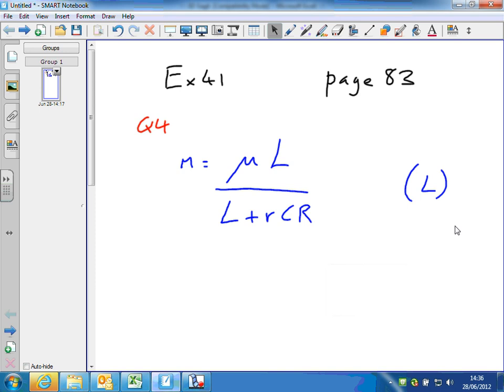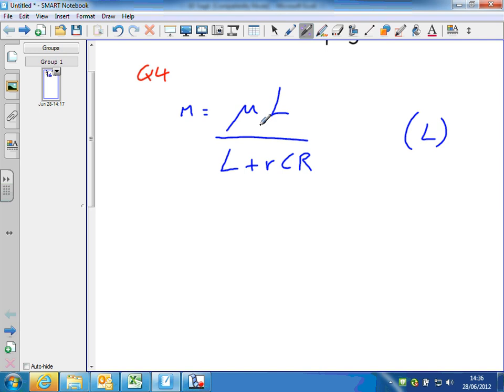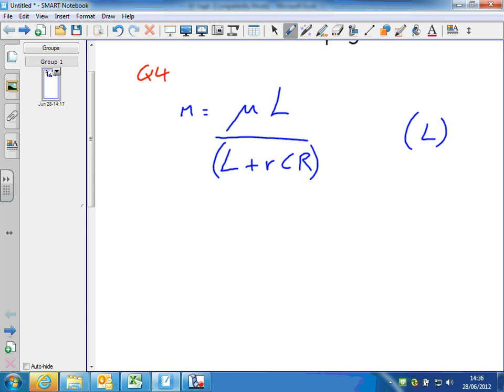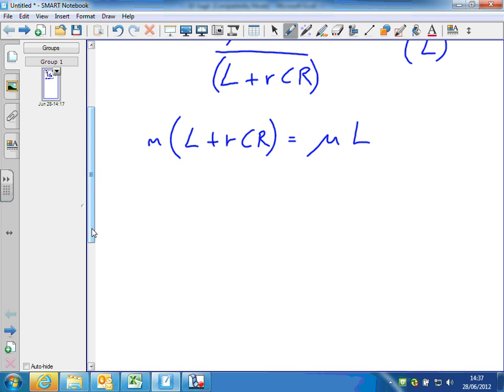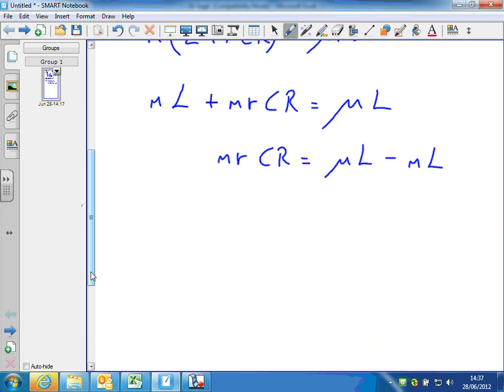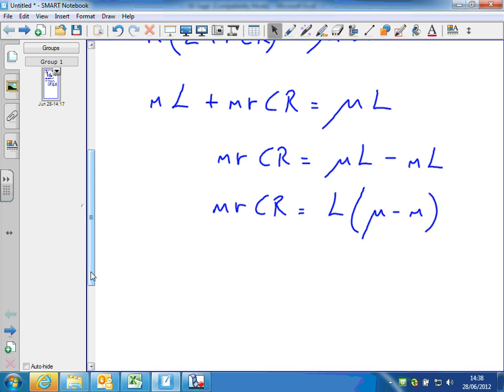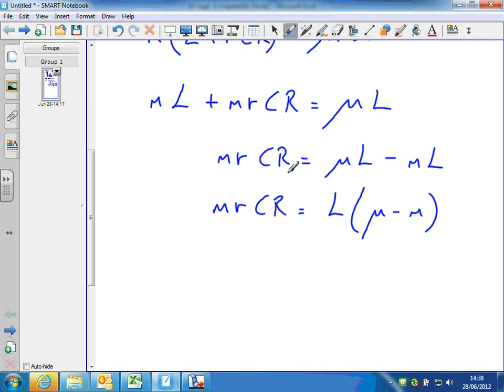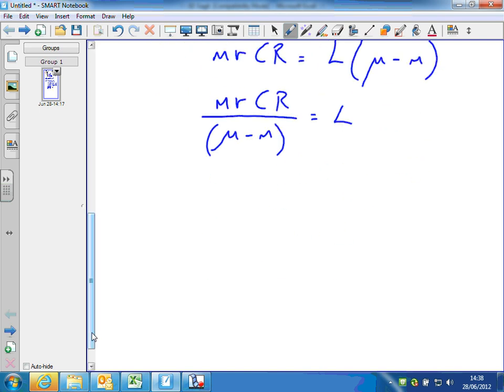Ex 41 Q 04